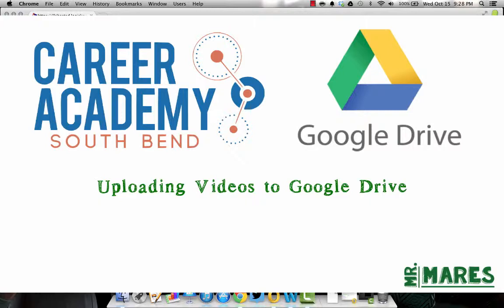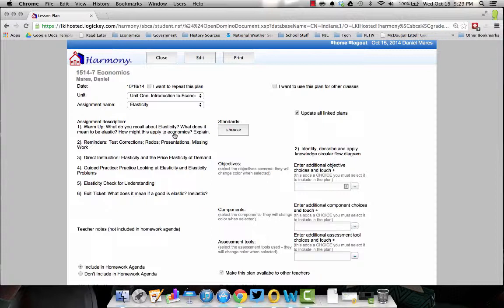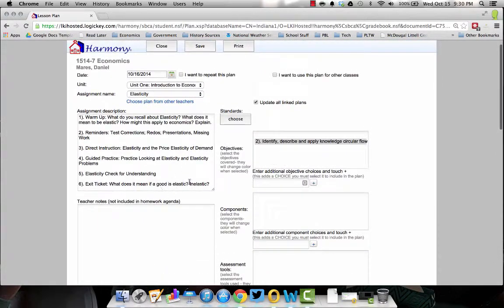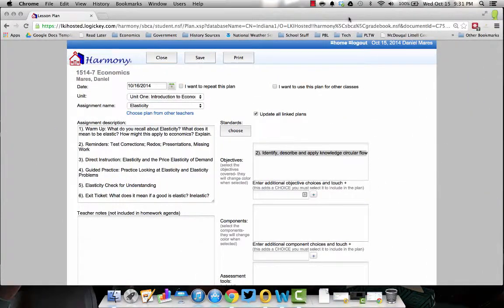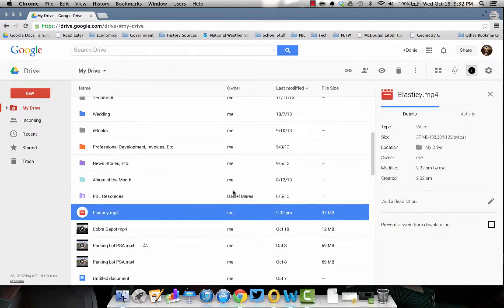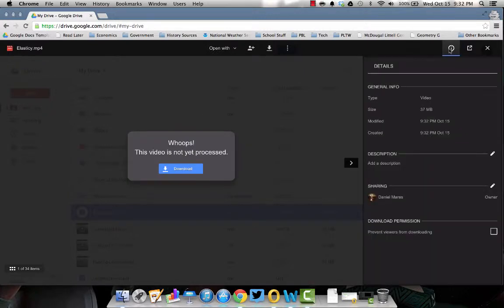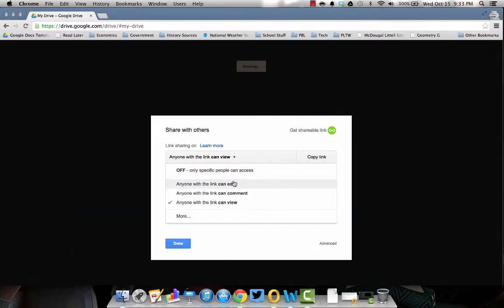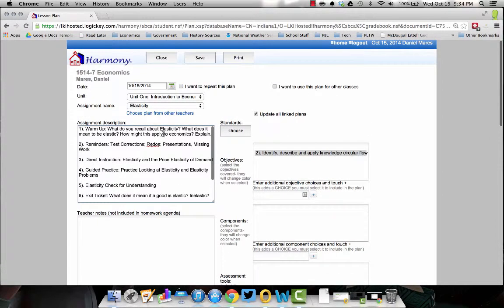CASB: Loading Videos to Google Drive to Share on Harmony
Video for uploading Videos to Google Drive and checking the "Prevent Viewers from Downloading" box for use with the Harmony Student Management system.